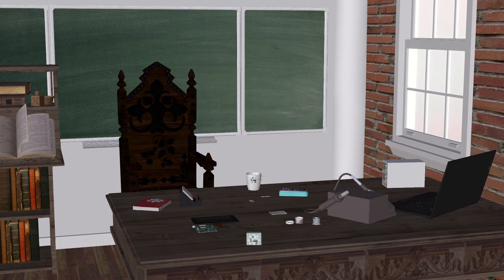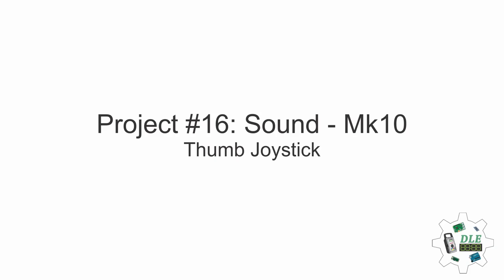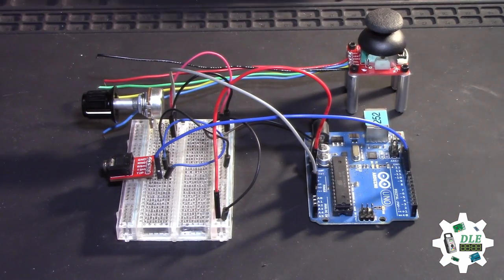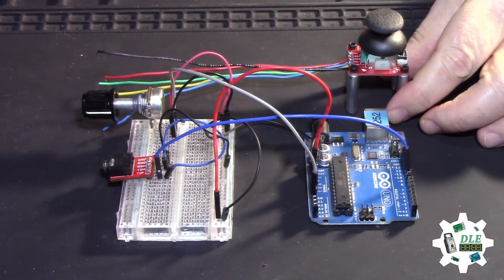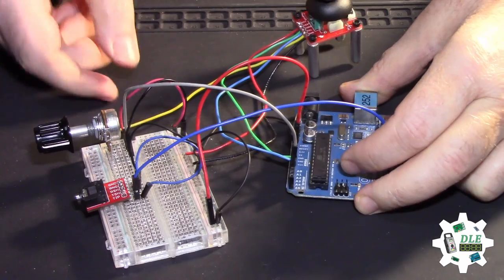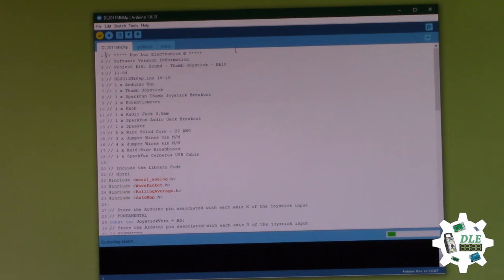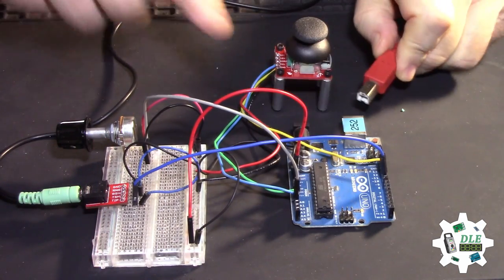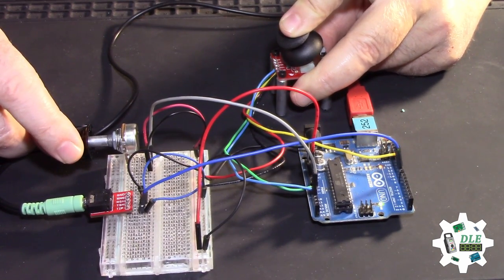Project #16: Sound - Thumb Joystick - Mk10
Thumb Joystick

This is a joystick very similar to the analog joysticks on PS2 controllers. Directional movements are simply two potentiometers, one for each axis. Pots are 10k Ohm each. This joystick also has a select button that is actuated when the joystick is pressed down. This is the breakout board for the thumb joystick. Pins are broken out to a 0.1" header and includes 4 mounting holes in the corners.

Mozzi

Mozzi synthesis wave packet double, selects 2 overlapping streams. In a wave packet is a short burst of localized wave action that travels as a unit. A wave packet can be synthesized from, an infinite set of component sinusoidal waves of different wavenumbers, with phases and amplitudes such that they interfere constructively only over a small region of space, and destructively elsewhere. Synthesizer and used a capacitor to store and slowly release voltage produced. He refined the design to remove the need to push a separate button one to produce the control voltage determining pitch and the other to trigger the envelope generator. The envelope generator became a standard feature of synthesizers.

Arduino

Joystick vertical potentiometer a fundamental, joystick horizontal potentiometer a bandwidth, potentiometer centre frequency and a select button that is actuated when the joystick is pressed down a random number.

DL2011Mk04

1 x Arduino Uno
1 x Thumb Joystick
1 x SparkFun Thumb Joystick Breakout
1 x Potentiometer
1 x Knob
1 x Audio Jack 3.5mm
1 x SparkFun Audio Jack Breakout
1 x Speaker
5 x Wire Solid Core - 22 AWG
3 x Jumper Wires 3in M/M
4 x Jumper Wires 6in M/M
1 x Half-Size Breadboard
1 x SparkFun Cerberus USB Cable

Arduino Uno

SPK - Digital 9
JSV - Analog A0
JSH - Analog A1
PO2 - Analog A2
SEL - Digital 13
VIN - +5V
GND - GND

DL2011Mk04p.ino
getMozzi.ino
setup.ino

Technology Experience

-Single-Board Microcontrollers (PIC, Arduino, Raspberry Pi, Espressif, etc...)
-Robotics
-Research & Development (R & D)
-Desktop Applications (Windows, OSX, Linux, Multi-OS, Multi-Tier, etc...)
-Mobile Applications (Android, iOS, Blackberry, Windows Mobile, Windows CE, etc...)
-Web Applications (LAMP, Scripting, Java, ASP, ASP.NET, RoR, Wakanda, etc...)
-Social Media Programming & Integration (Facebook, Twitter, YouTube, Pinterest, etc...)
-Content Management Systems (Wordpress, Drupal, Joomla, Moodle, etc...)
-Bulletin Boards (phpBB, SMF, Vanilla, jobberBase, etc...)

Instructor

-Arduino
-Raspberry Pi
-Espressif
-Robotics
-DOS, Windows, OSX, Linux, iOS, Android, Multi-OS
-Linux-Apache-PHP-MySQL

J. Luc Paquin ñ Curriculum Vitae

Don Luc